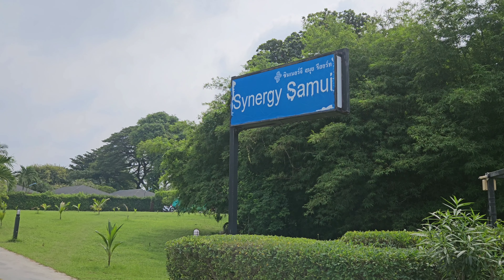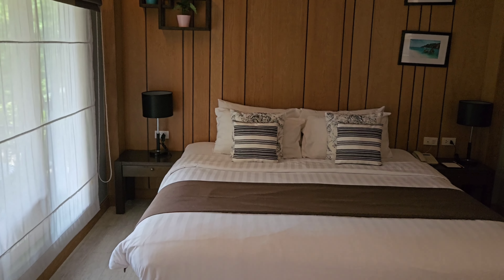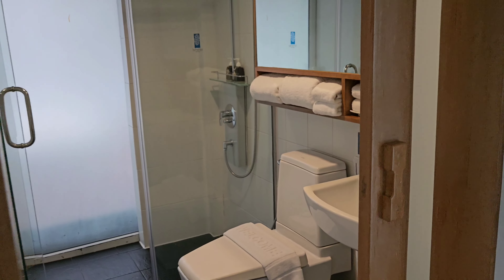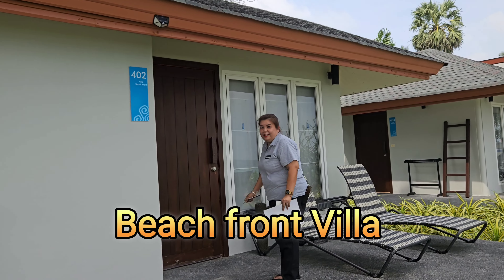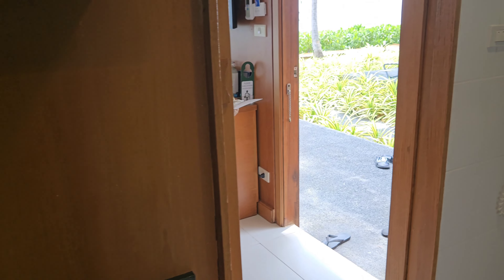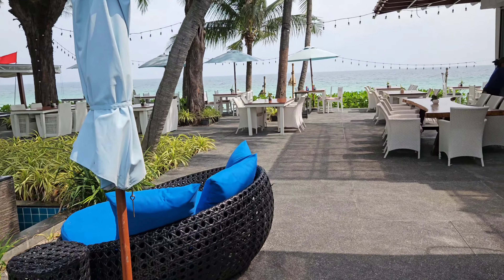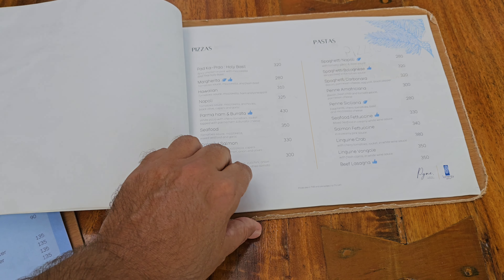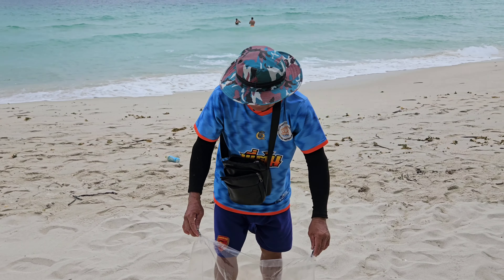Synergy Hotel On Chaweng Beach is a nice spot. Also the spring roll man is back!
Today I got to do a great hotel hunt on  Chaweng Beach. I  found a hotel called  Synergy, the staff were so friendly and they showed us 4 different room types to choose from.
Koh Samui has so many hotels to choose from and Syngery is one great spot to stay in.